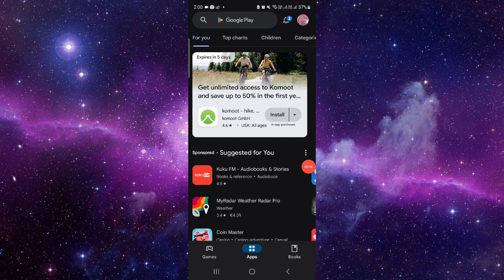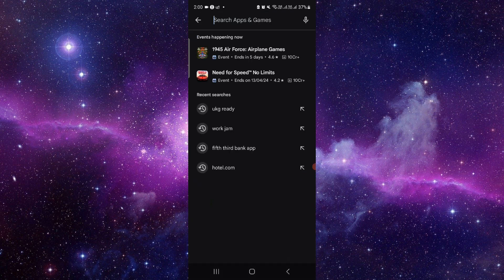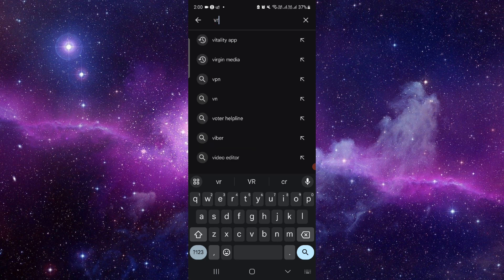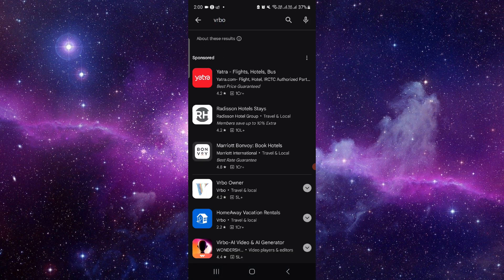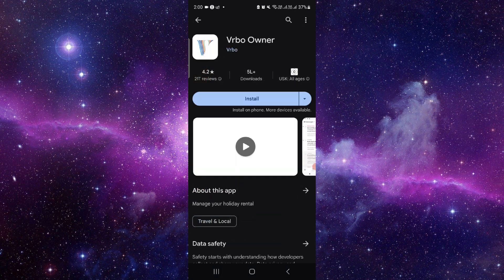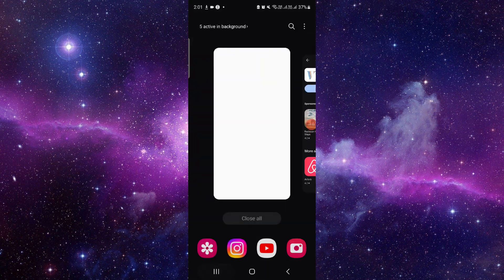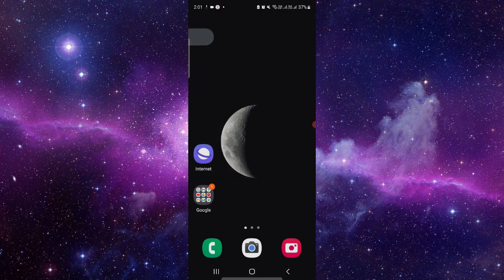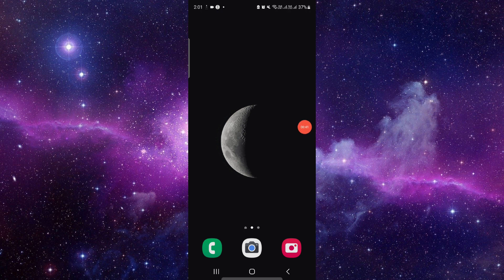✅ How To Download and Install Vrbo Vacation Rentals App (Full Guide)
Plan your dream vacation with the Vrbo Vacation Rentals app! This comprehensive guide provides step-by-step instructions for downloading and installing the app. Whether you're searching for accommodations, exploring rental options, or booking your stay, this video will help you navigate the features of the Vrbo app effectively. Start planning your next getaway with Vrbo today!

Key Learning Points:

Step-by-step guide to downloading and installing the Vrbo Vacation Rentals app
Overview of features such as accommodation search, rental exploration, and booking
Tips for finding the perfect vacation rental and planning a memorable trip